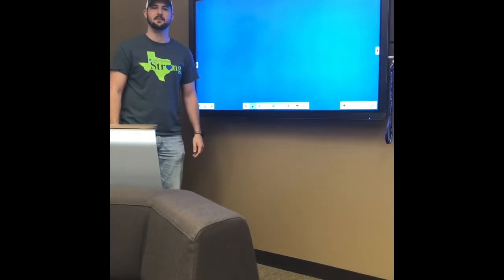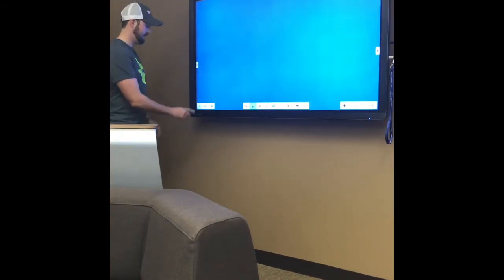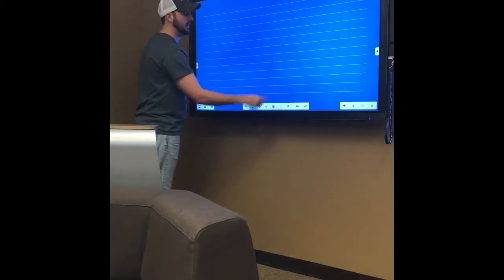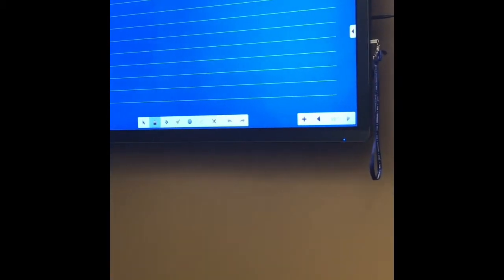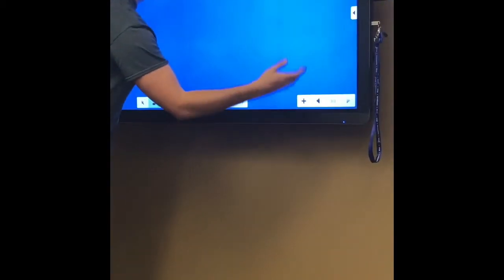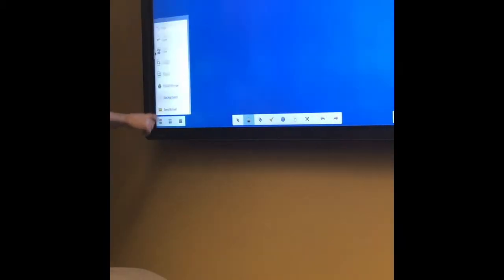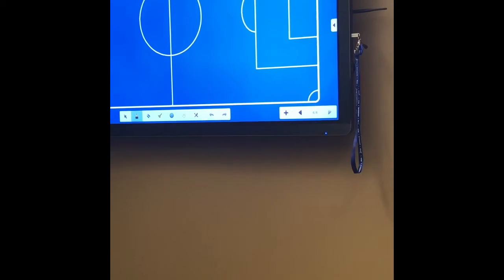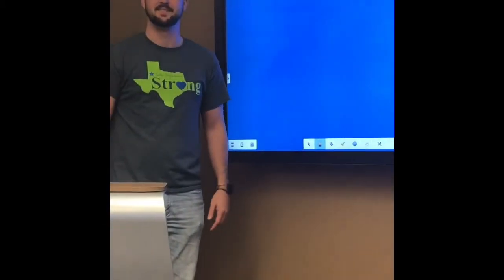Clevertouch - How to Change Background in Note App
Quick tip video on how to change the background in the Note App